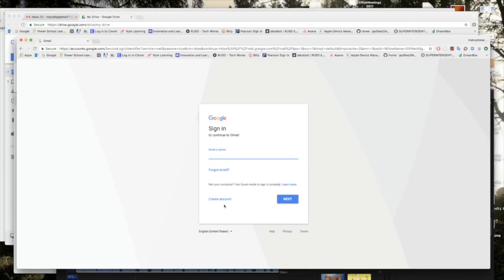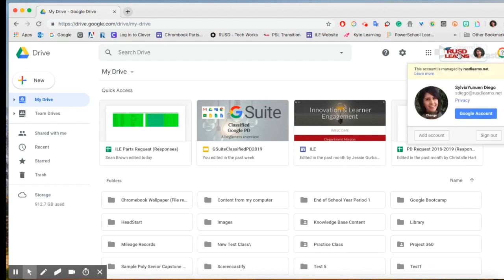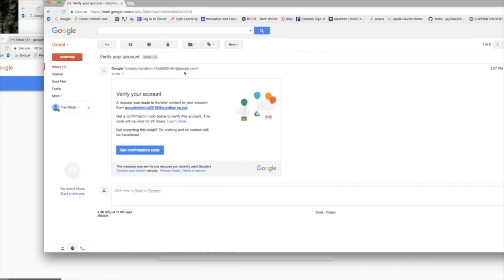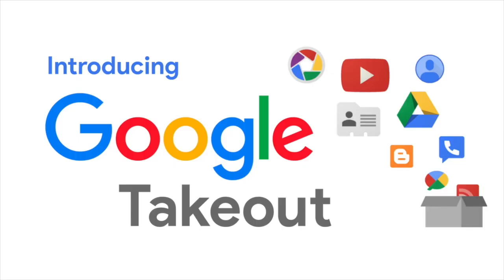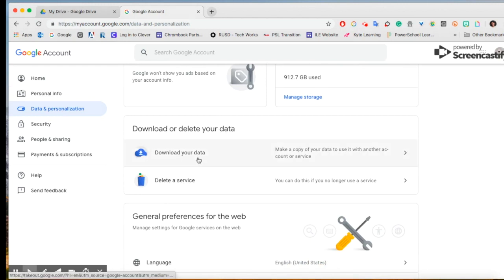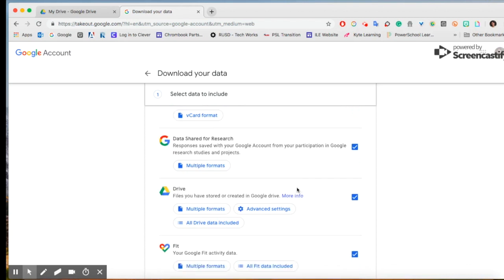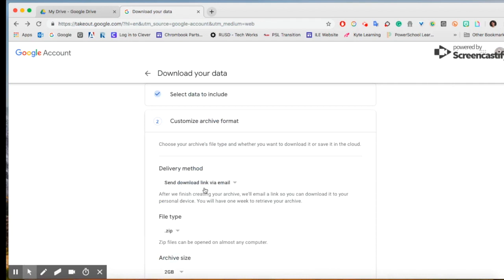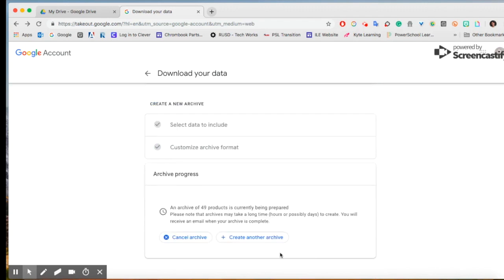Quick Tip #31- Getting your Data out with Google Takeout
Learn how to use Google Takeout and how to download an archive of your data.